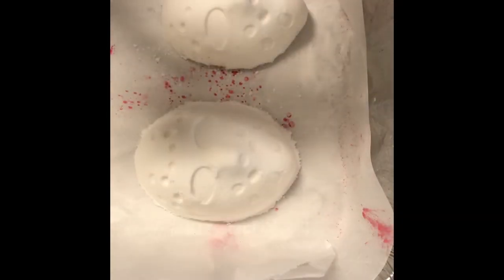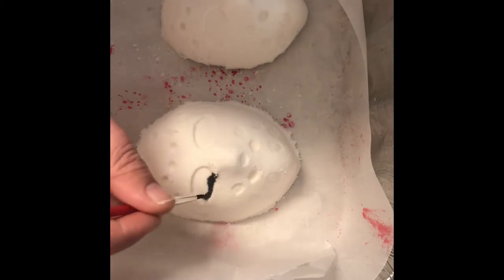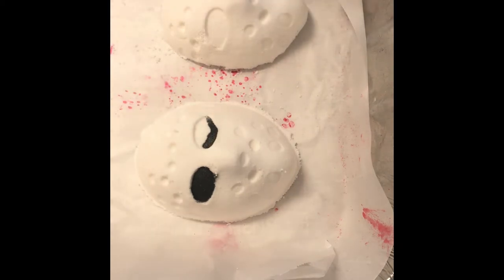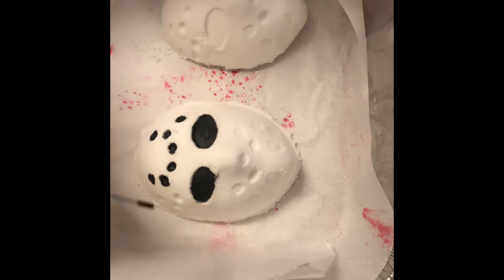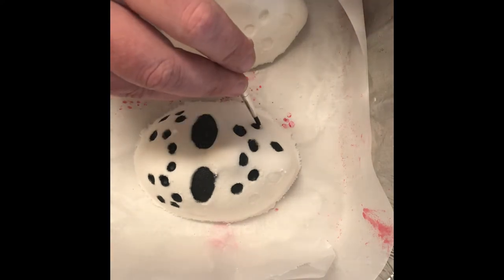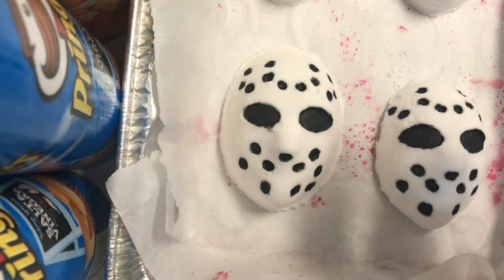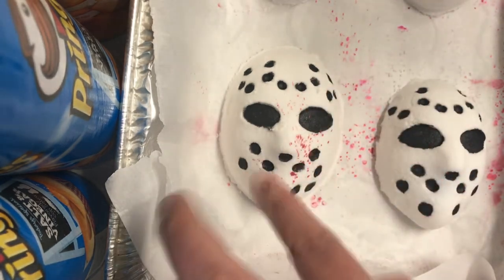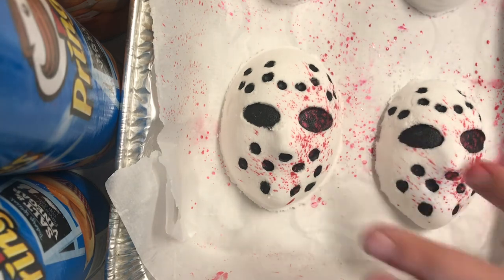Painting bath bombs with Mica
In this video I will walk you through the process of painting bath bombs with micas!
You’ll need:
Dried bath bombs
91-99% alcohol
Mica of your choosing
Paint brushes
Bowls or paint pots to mix mica in.
This tutorial will help you understand how to paint bath bombs!